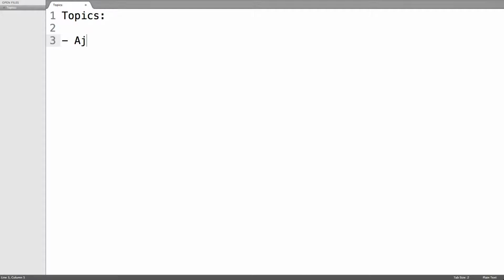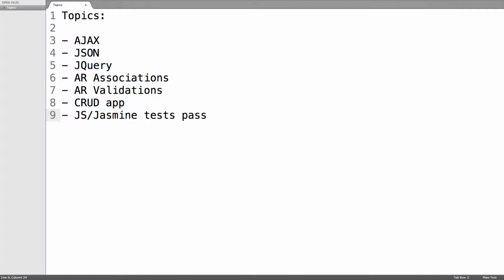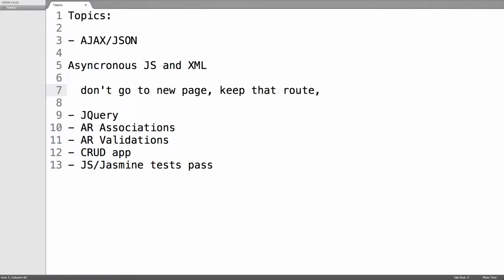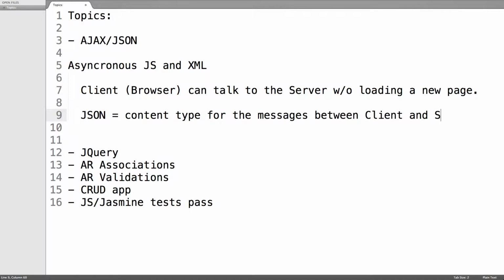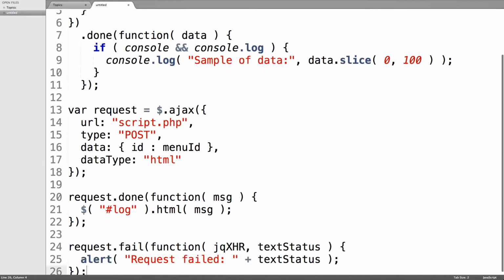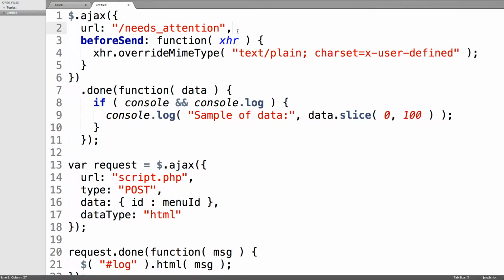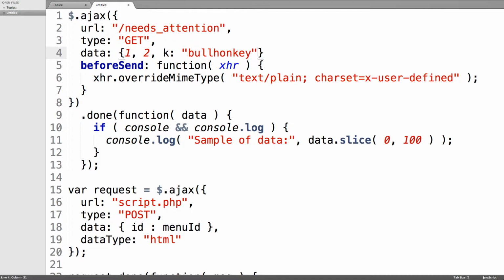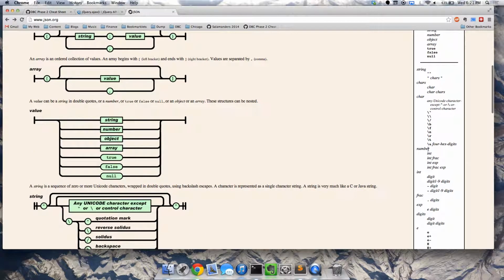Review Session Part 1 - DBC 07 23 2014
We talk about AJAX implementation